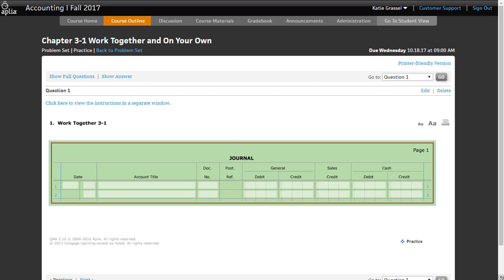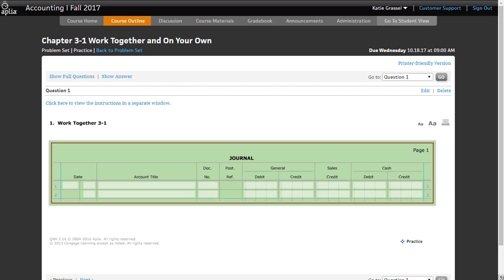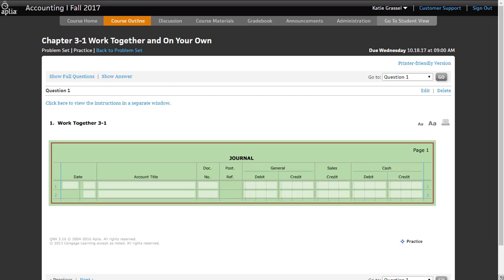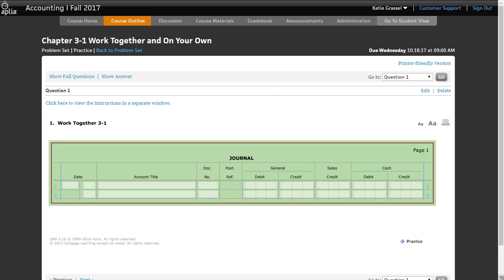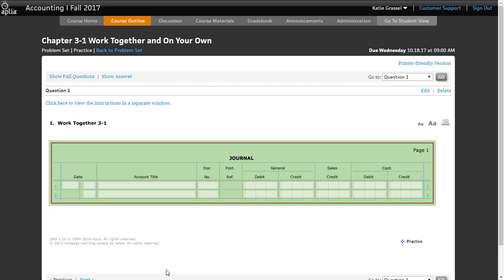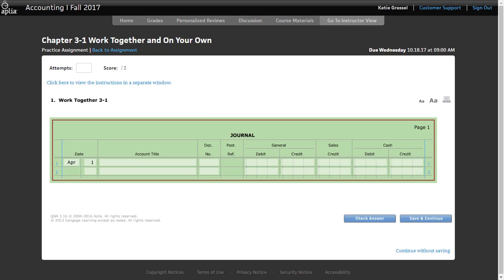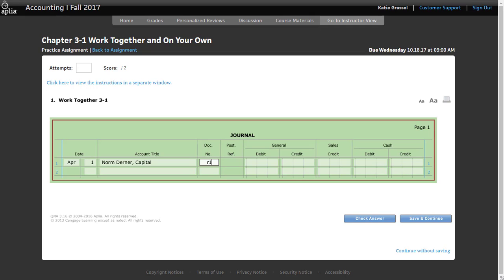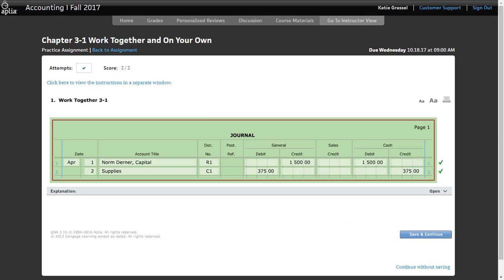Work together 3-1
Using a journal to record transactions